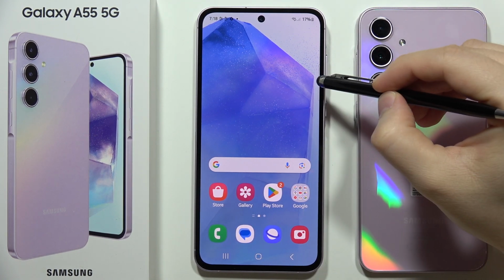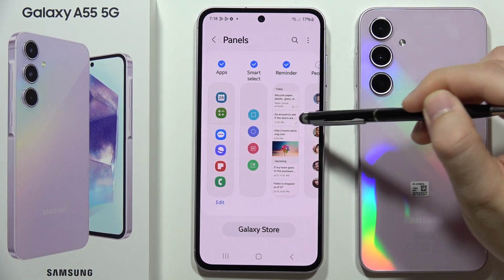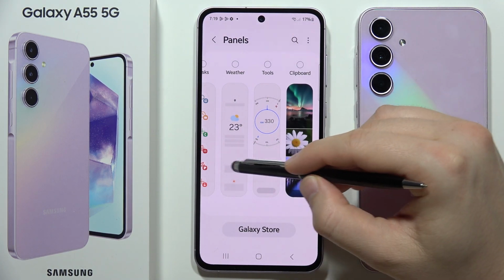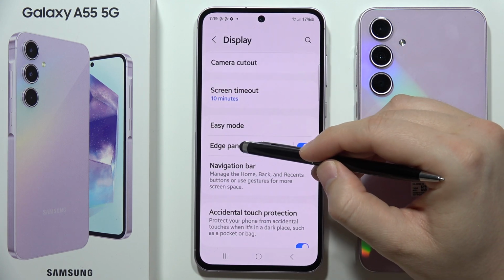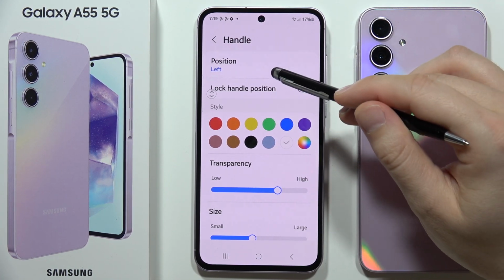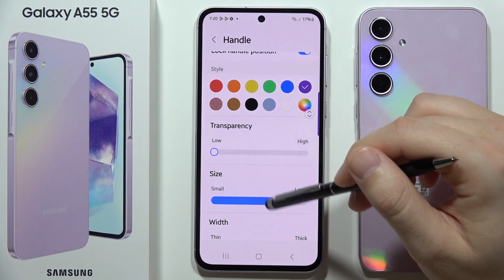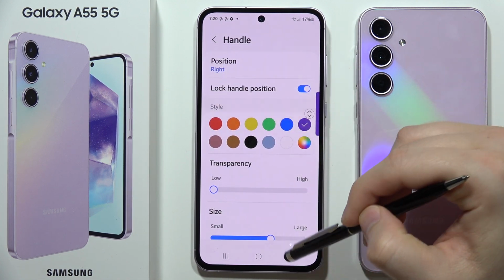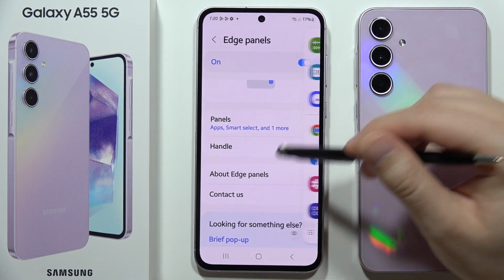How to Customize Edge Panel on SAMSUNG Galaxy A55 5G - Manage Edge Panel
Want to personalize your phone experience? This video unveils how to customize the Edge Panel on your Samsung Galaxy A55 5G! Add your favorite apps, tools, and more for quick and easy access.

how to use edge panel on samsung a55 5g
what is edge panel on samsung a55 5g
change edge panel apps samsung a55 5g